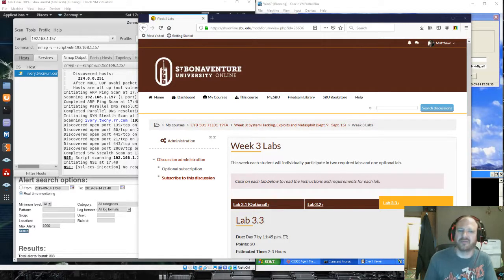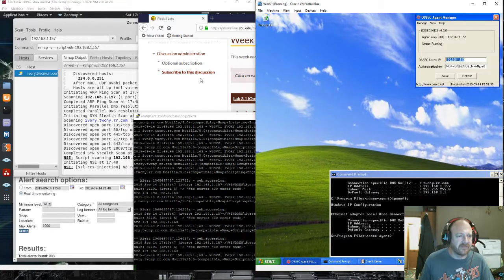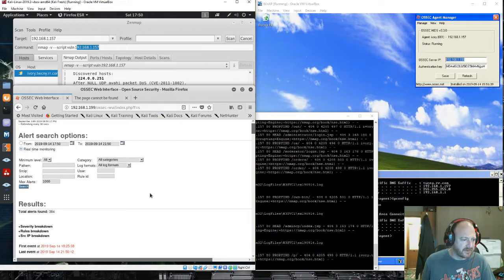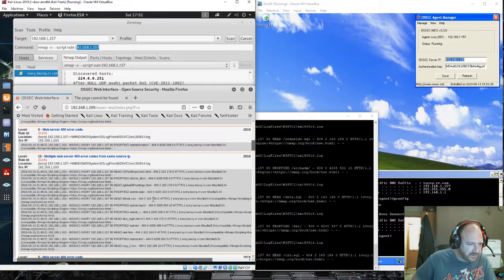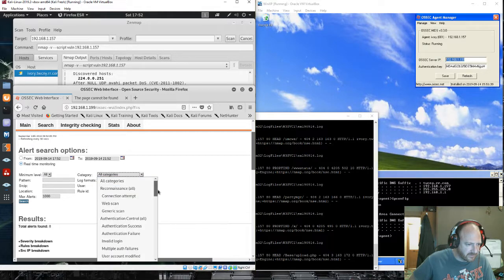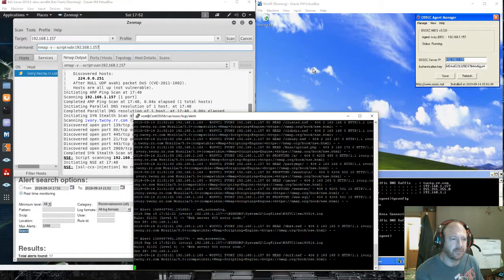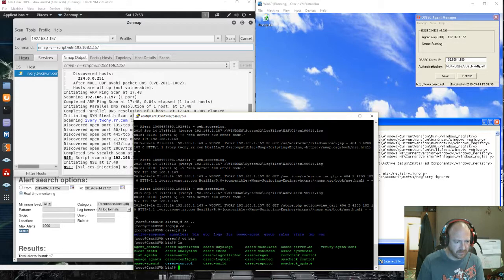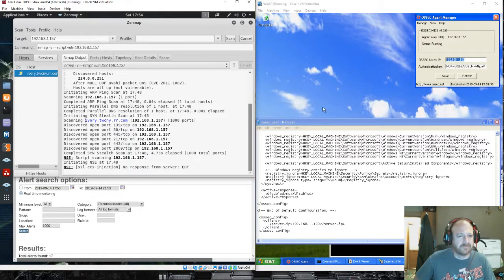Intro to Ethical Hacking - Lab 3.3 - HIDS and OSSEC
HIDS is the host-based IDS (intrusion detection system) and OSSEC (Open Source HIDS SECurity) covered with comprehensive host-based intrusion detection across multiple platforms including Linux, Solaris, AIX, HP-UX, BSD, Windows, Mac, etc. Run the OSSEC on top of your machines. One machine should be a server and the other one should be the agent. Check out the OSSEC Manual to see tutorials on this lab's topic.
After running the OSSEC, start scanning the HIDS machine with Nmap. OSSEC should have detected several connections. Find the OSSEC logs and show the Nmap logs.